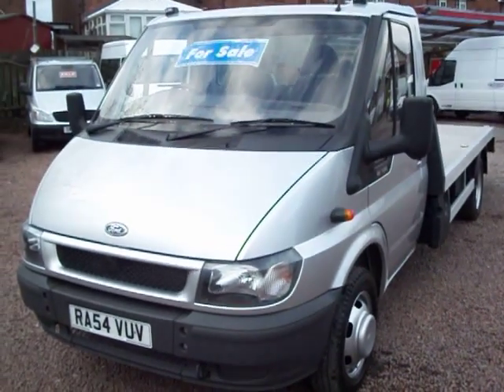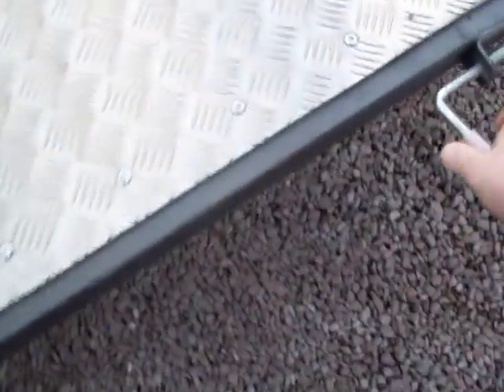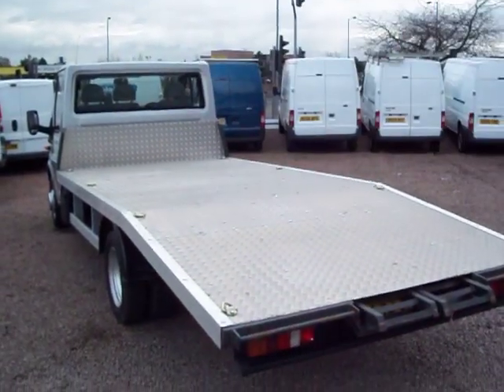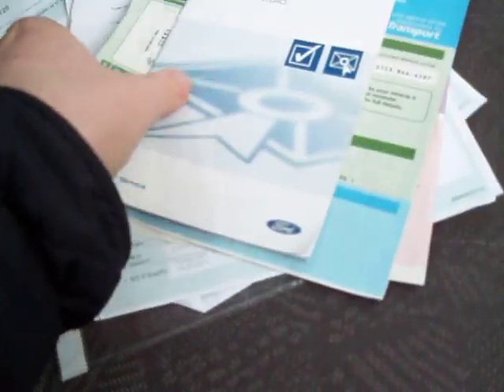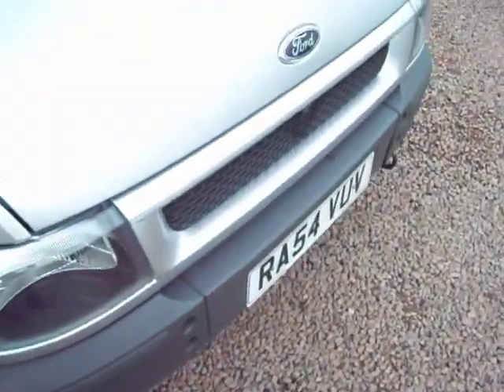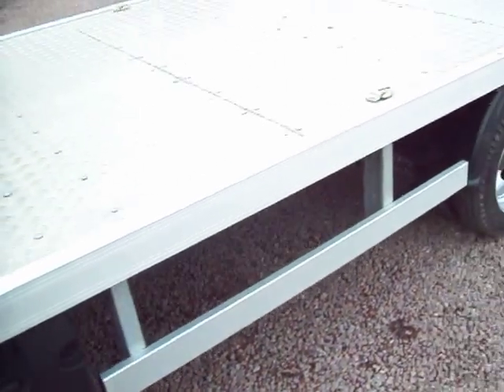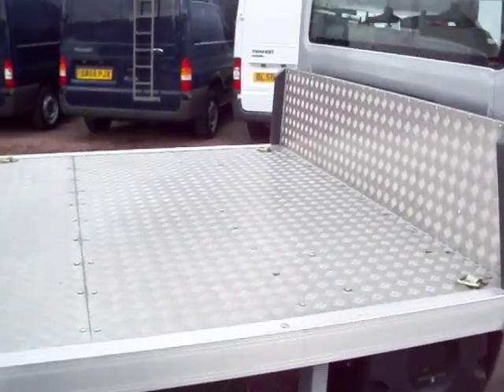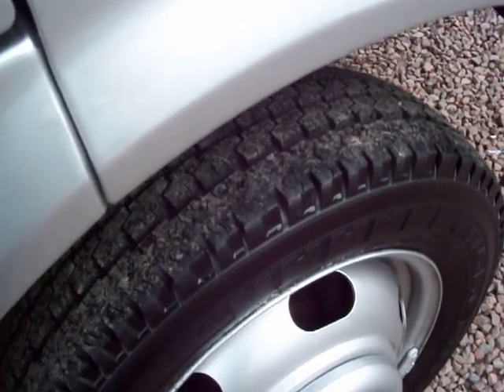2005 Transit car transporter